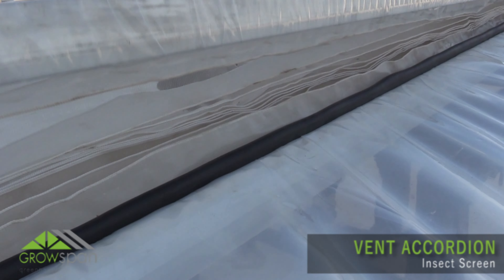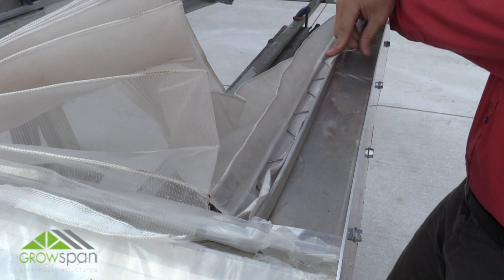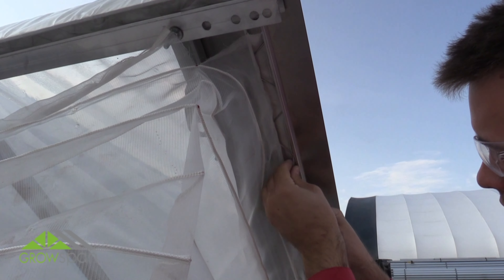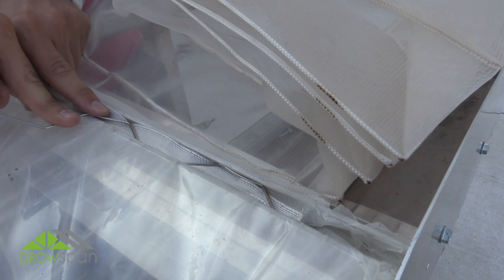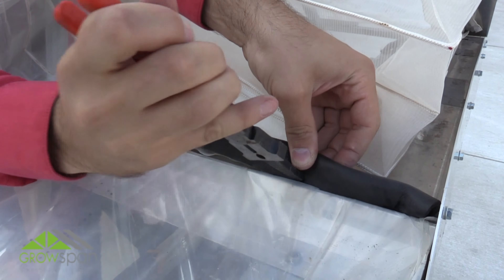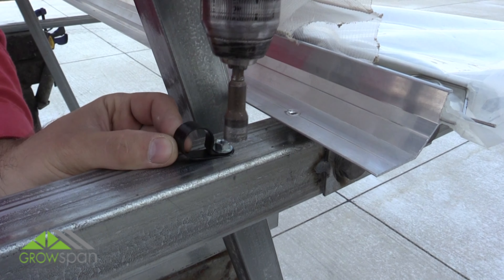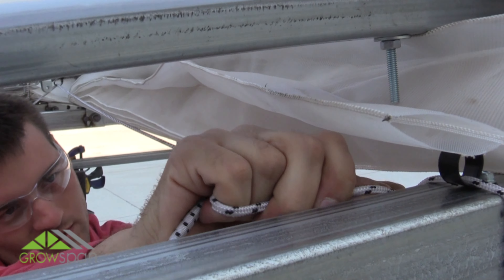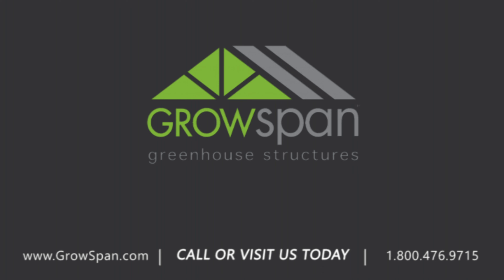Greenhouse Vent Accordion Insect Screen Installation Part 02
Part 2 of how to install an Accordion Style Insect Vent for your GrowSpan Greenhouse Structure.